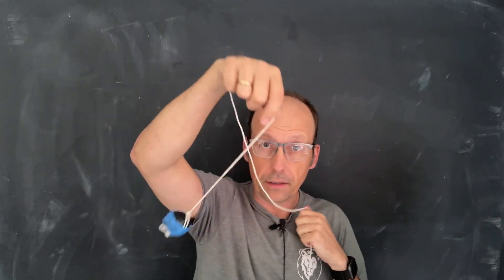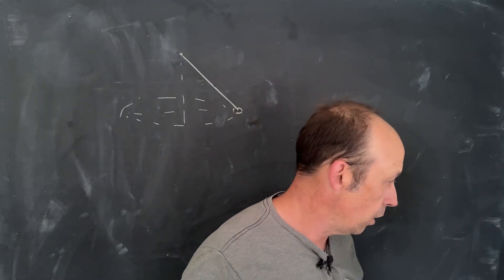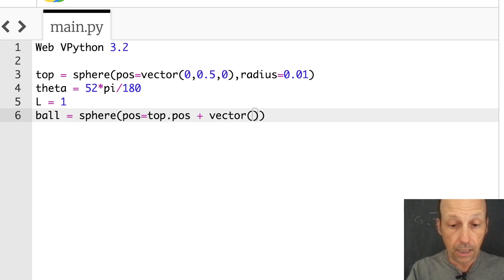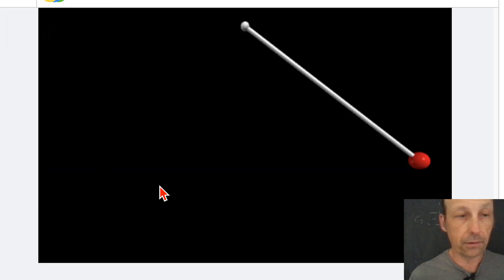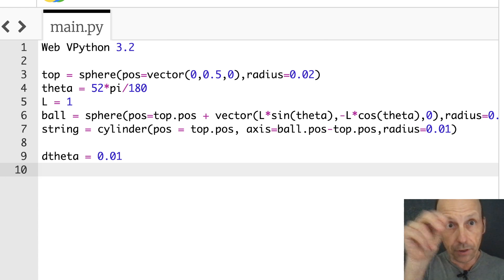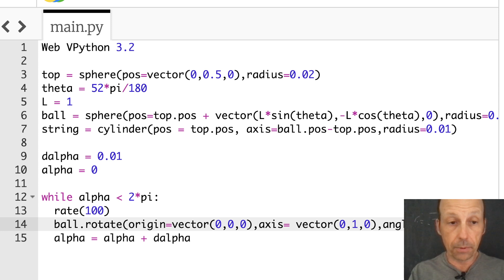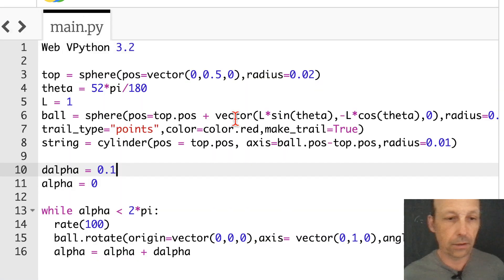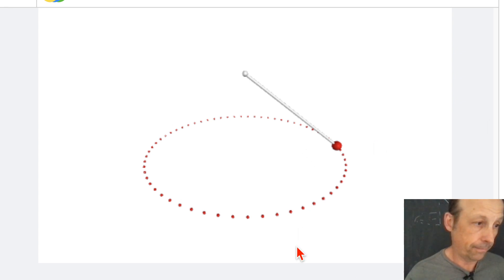VPython Physics: Using python to make illustrations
Sometimes it's easier to build 3D model than it would be to sketch a diagram.  Here's a tutorial to create a 3D image of a ball swinging in a horizontal circle with a string.